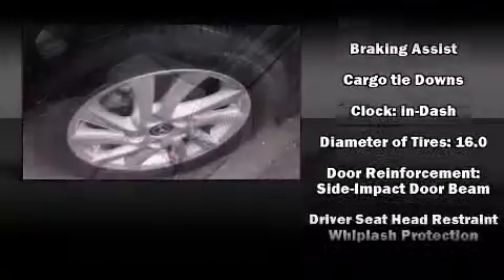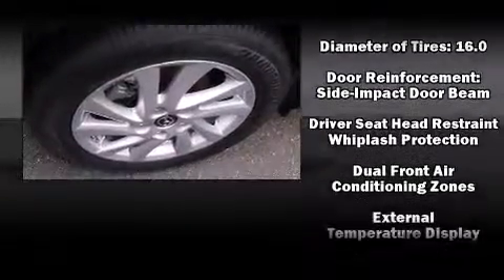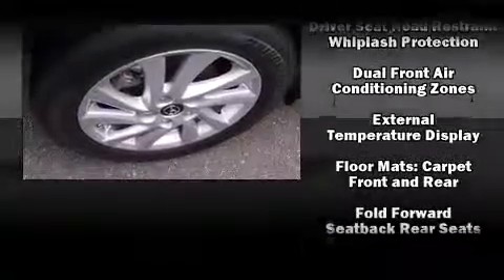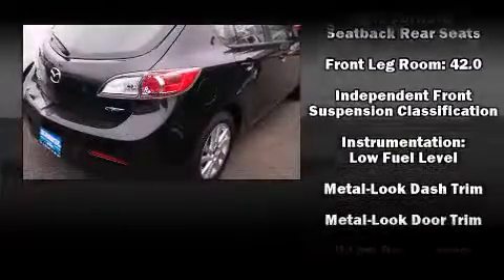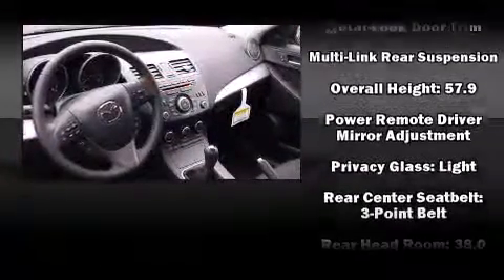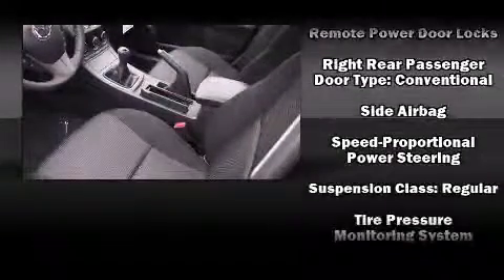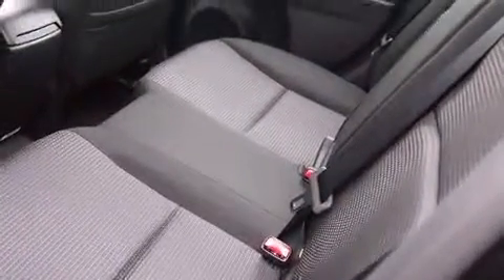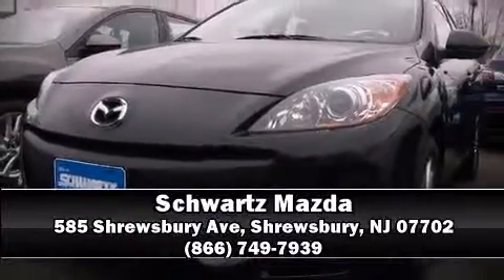2013 Mazda Mazda3 i Touring in Shrewsbury, NJ 07702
Schwartz Mazda
585 Shrewsbury Ave

Treat yourself to a test drive in the 2013 Mazda MAZDA3. This 4 door, 5 passenger hatchback provides a satisfying ride for all passengers. It features a standard transmission, front-wheel drive, and a 2 liter 4 cylinder engine. Mazda infused the interior with top shelf amenities, such as: 1-touch window functionality, a tachometer, a leather steering wheel, a trip computer, front bucket seats, remote keyless entry, and cruise control. Storage solutions are integrated throughout the interior, demonstrating thoughtful attention to detail. Mazda also prioritized safety and security with features such as: dual front impact airbags with occupant sensing airbag, head curtain airbags, traction control, brake assist, anti-whiplash front head restraints, a panic alarm, and 4 wheel disc brakes with ABS. Electronic stability control ensures solid grip atop the road surface, no matter how challenging the driving conditions. We pride ourselves in consistently exceeding our customer's expectations. Stop by our dealership or give us a call for more information.